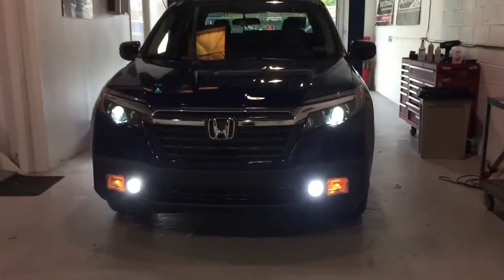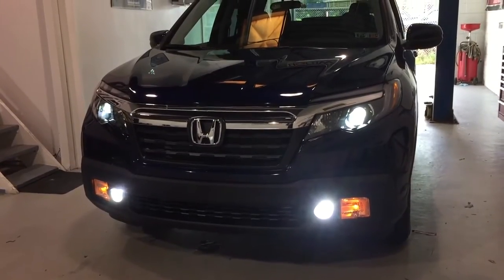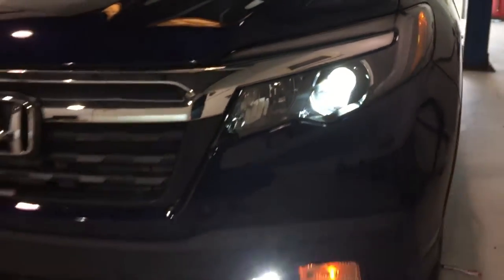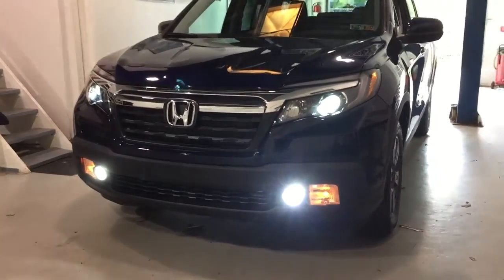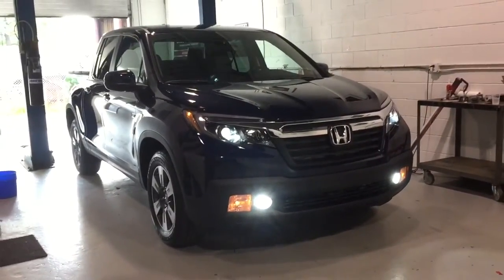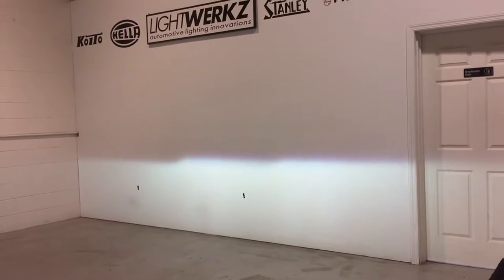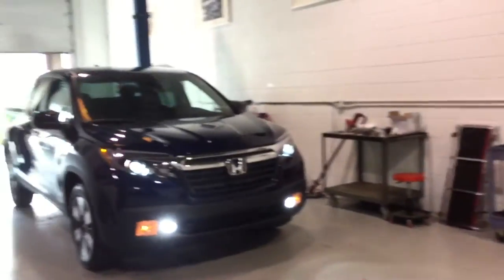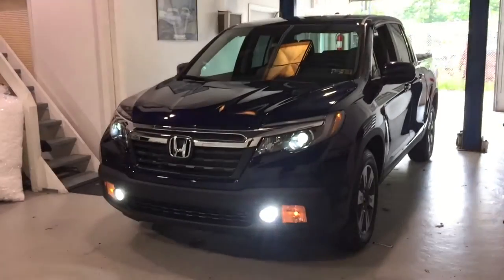Honda Ridgeline HID System - Hylux Overview